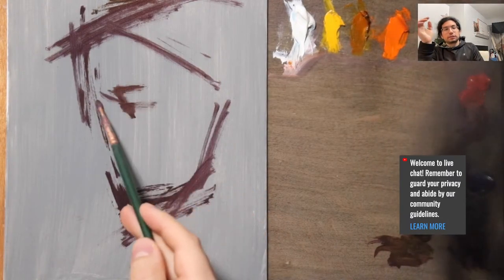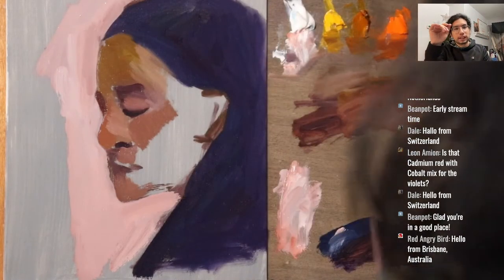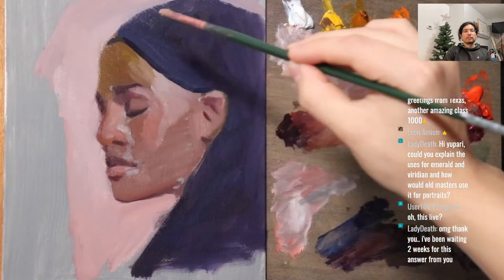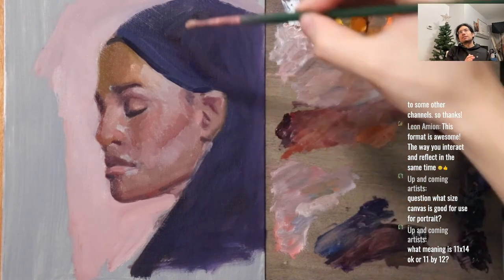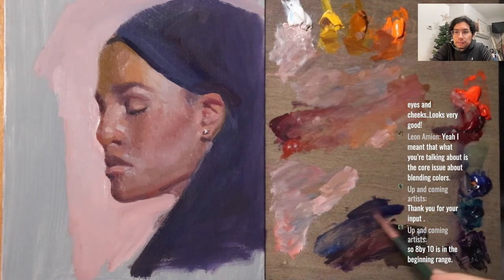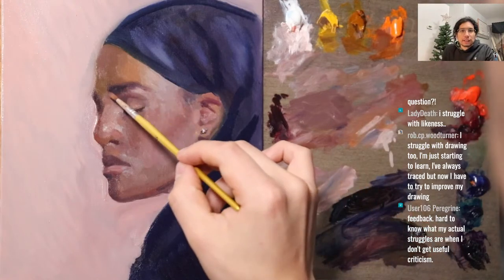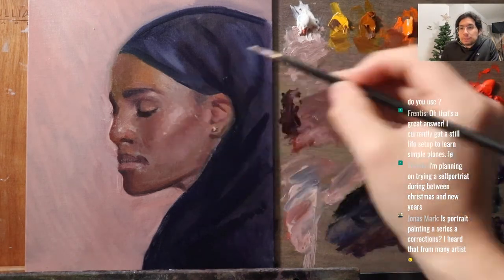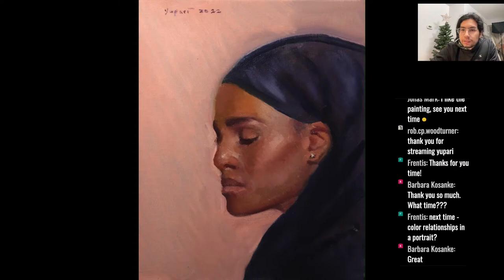Portrait Painting Tutorial | How To Use VALUES in Oil Painting - Livestream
All Colors are either Winsor & Newton or Gamblin with the exception of Lead White

List of Colors:
Flake White Replacement - Gamblin
Cadmium Yellow
Indian Yellow
Cadmium Orange
Cadmium Red
Alizarin Crimson
Viridian
Ultramarine Blue
Phthalo Turquoise
Dioxazine Blue

Palette:
New Wave Highland

Panel:
Centurion 8x10 inch (primed with Lead)

Solvent:
Gamsol

Medium:
Neo-Megilp

Brushes

Silver Brush Grand Prix size 6, 4 and 2 extra long filbert bristle brushes
Silver Brush Renaissance Pure Red Sable size 5 round brushes AND size 4 cat’s tongue brushes